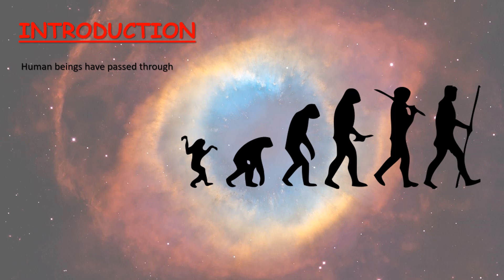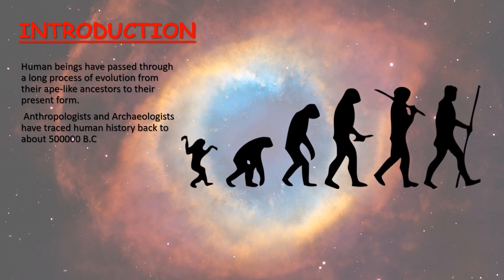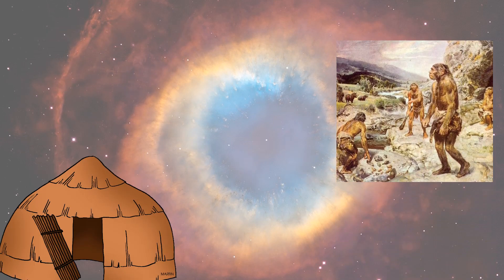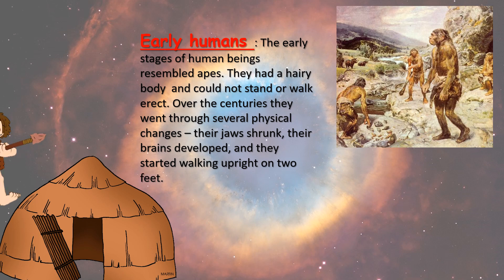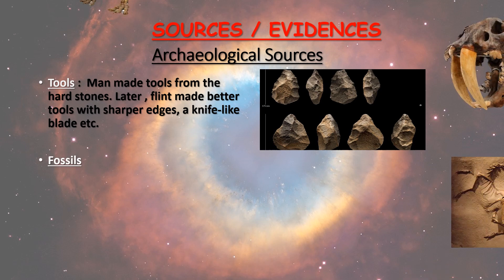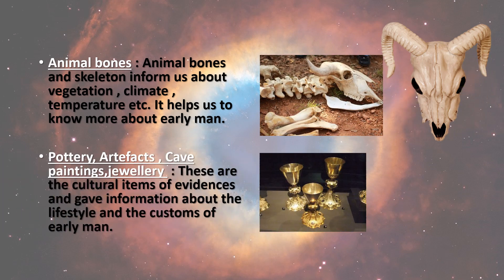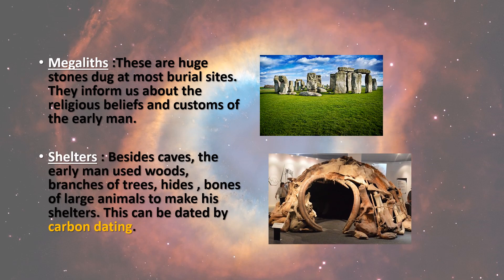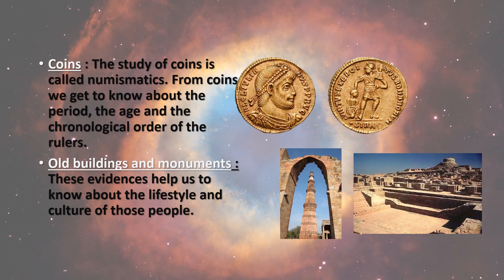Social Studies: Class 5 - Evolution of Mankind 3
Social Studies
 Class 5
 Evolution of Mankind 3
Made by Ms.Priya Gupta